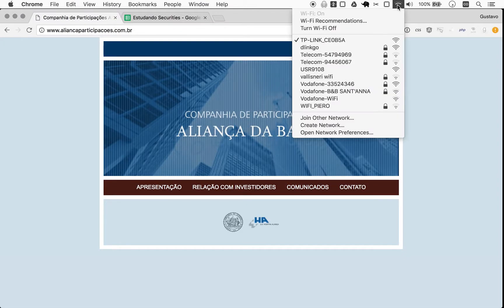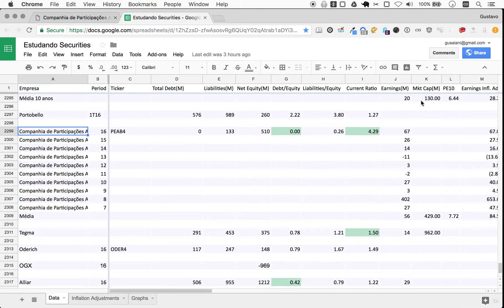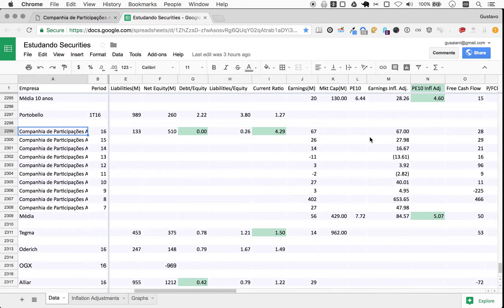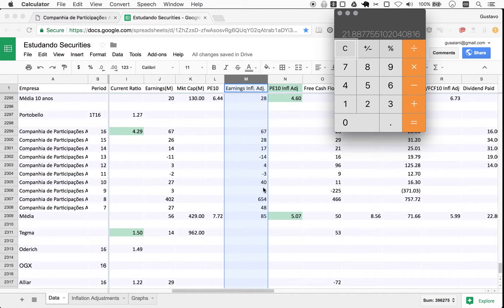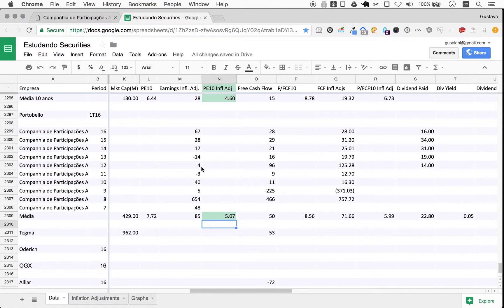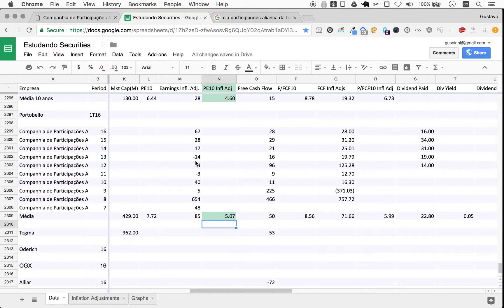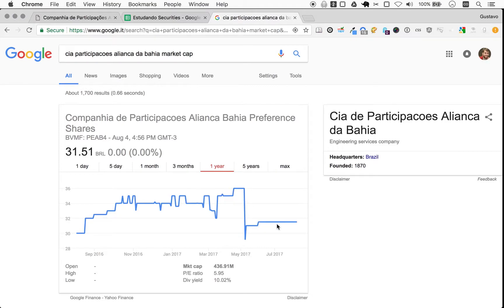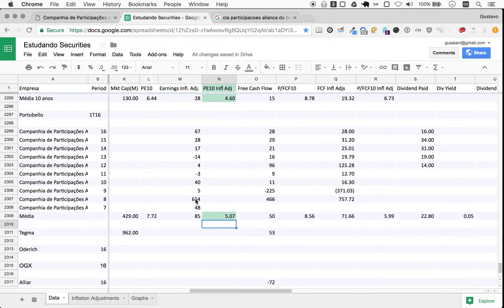Naive Investor, Episode 156: Cia Participações Aliança da Bahia Conclusions.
In this episode we wrap up our current analysis of Companhia de Participações Aliança da Bahia (symbol: PEAB4).